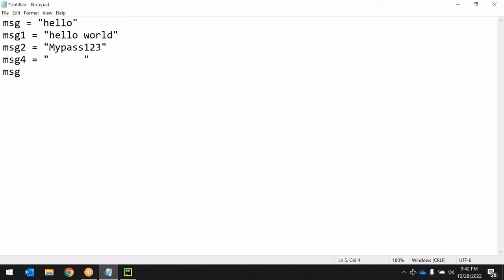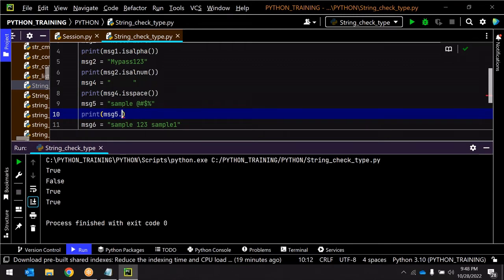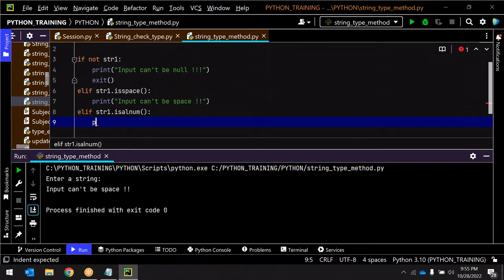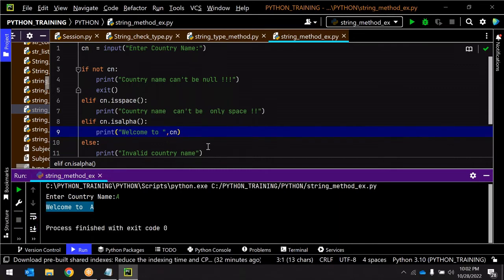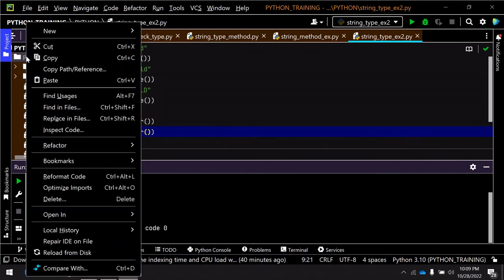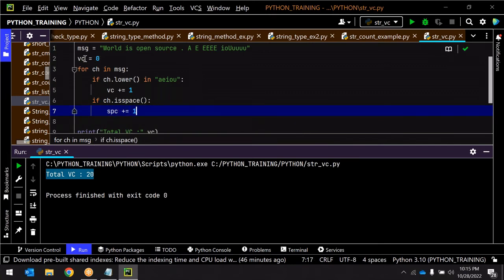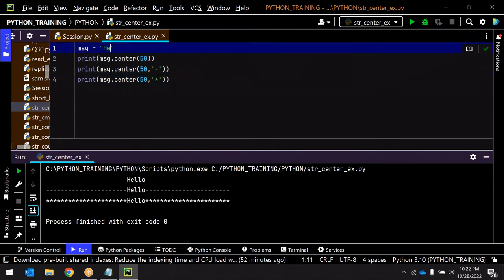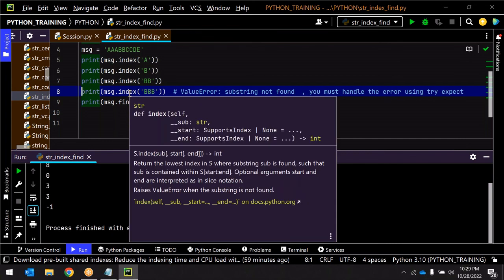Python Tutorial Day10 |String Operations PART-2 |Python for beginners |Code With Subbu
In this session i have covered the String operations.